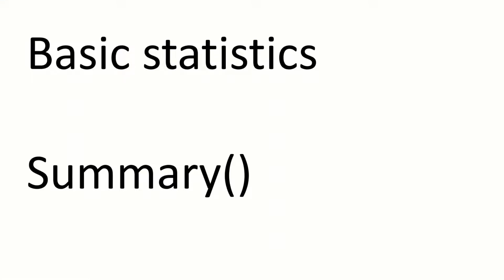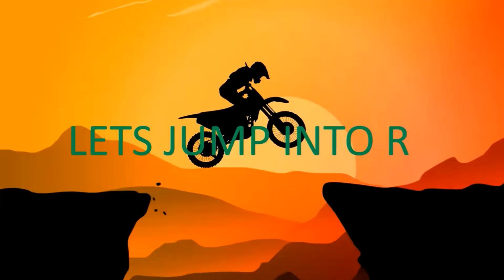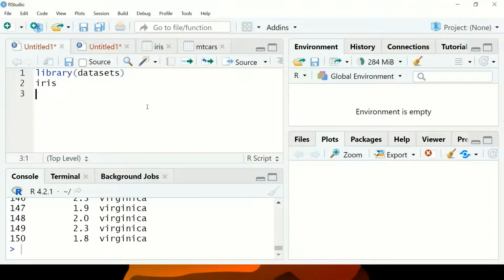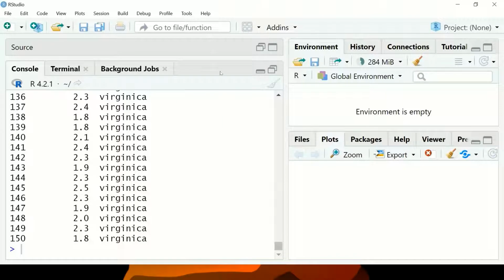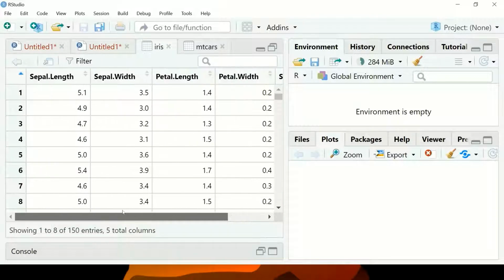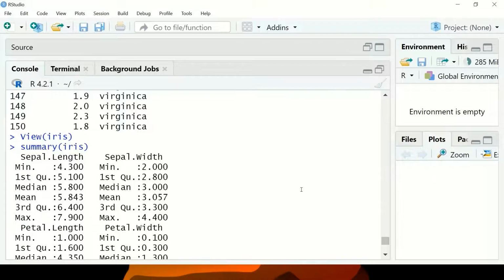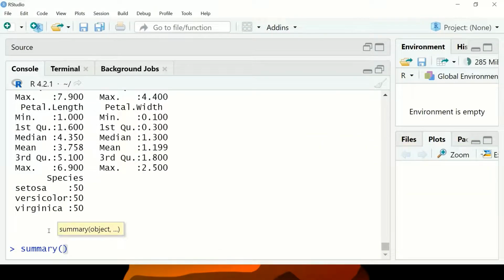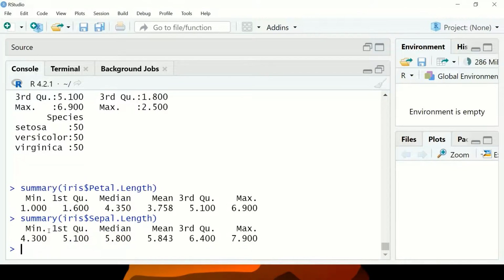Summary () Function in R